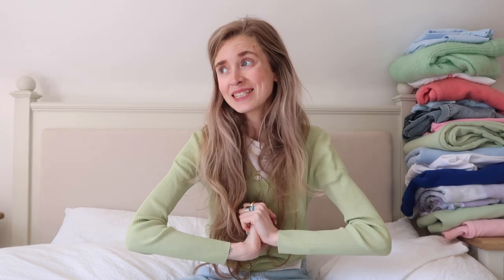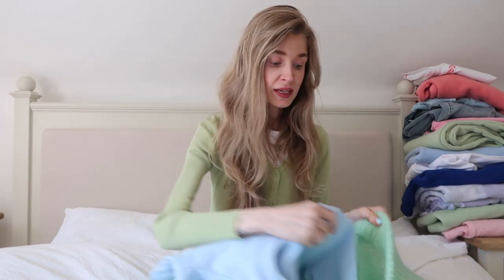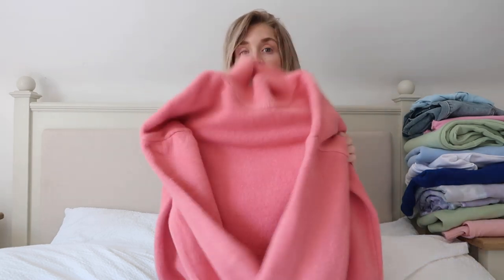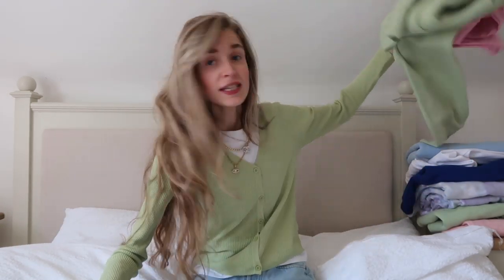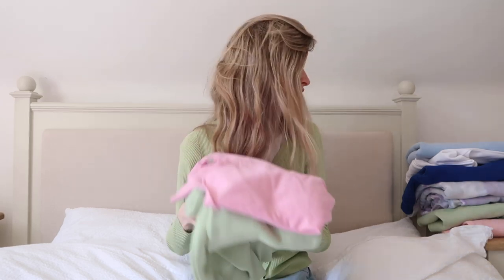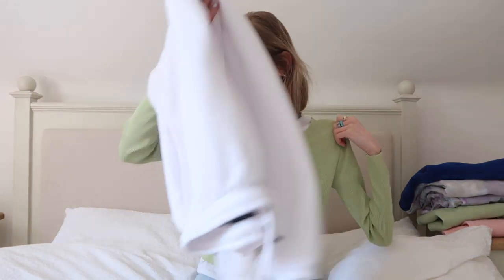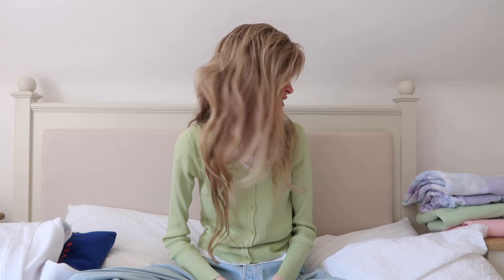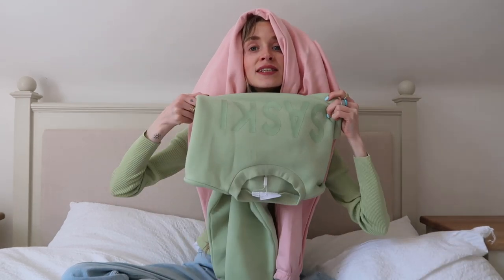PASTEL Outfits for Spring !! (while in quarantine)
Let me know which is your fave out fit, and if you too are loving pastels for spring? Also how are you guys coping in isolation? Let me know if there are any videos I can make that might help you!

all my love xx